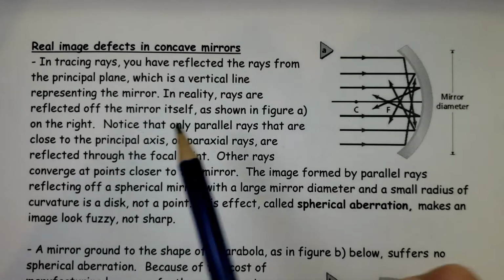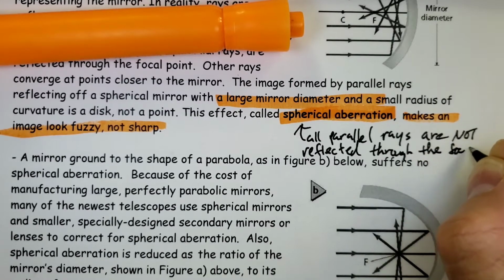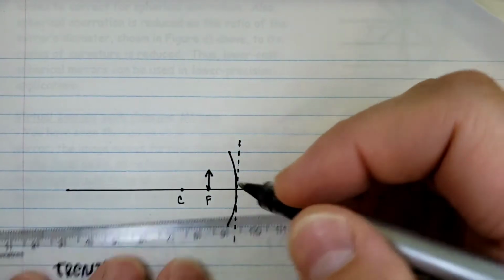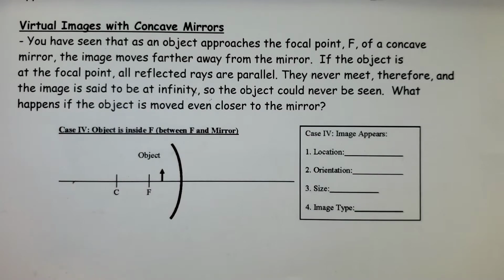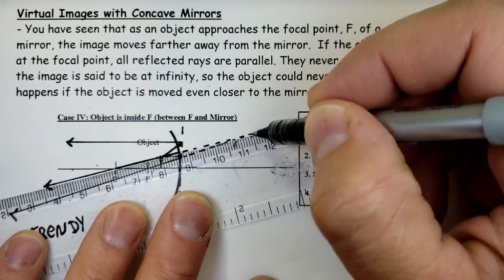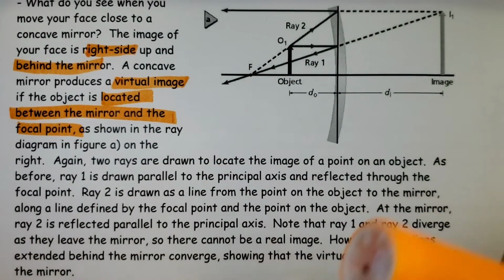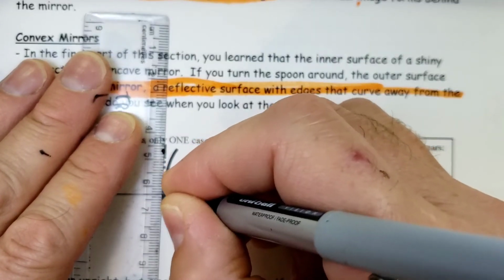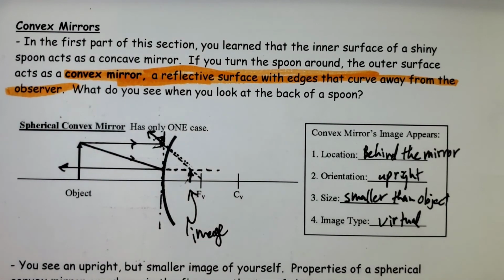PW2.5 Curved Mirror Reflection PI (Part 3)